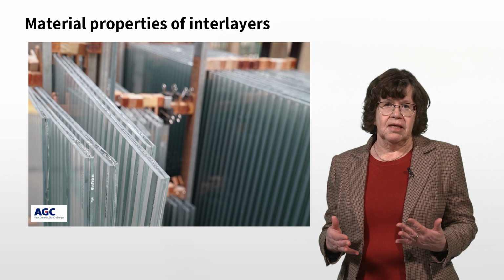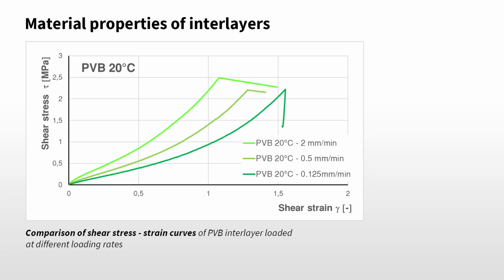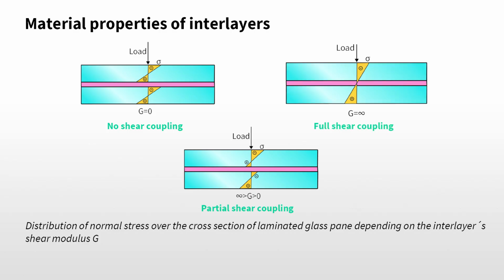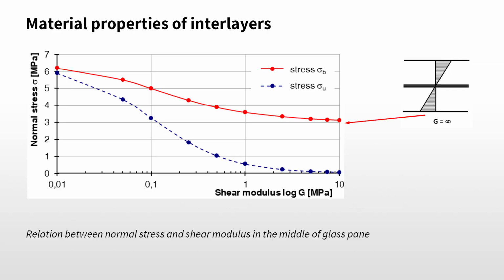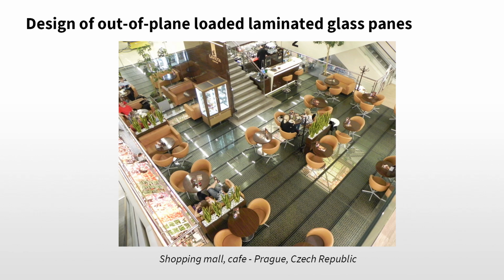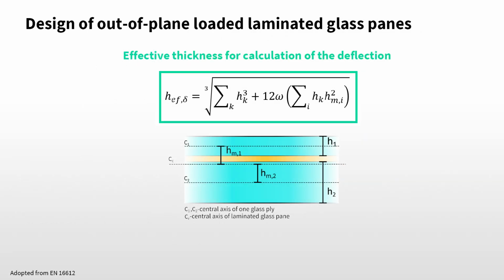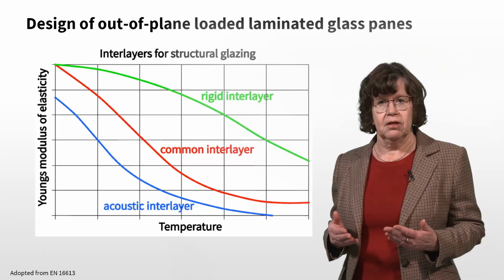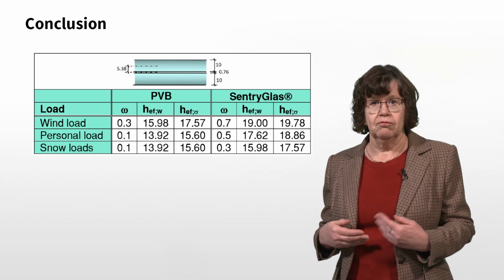Effective thickness method - Martina Eliášová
Want to know more about this video?